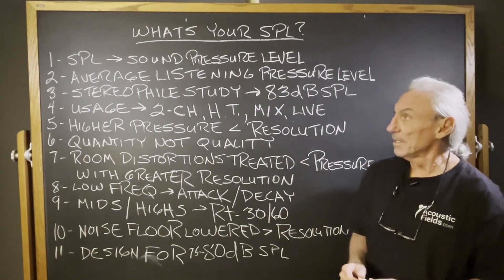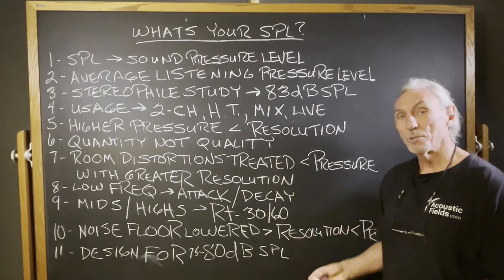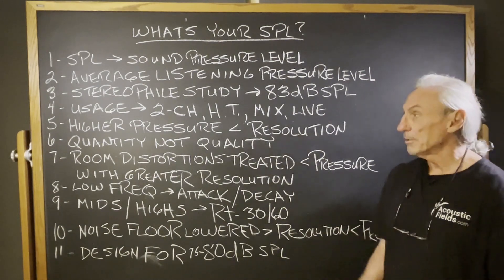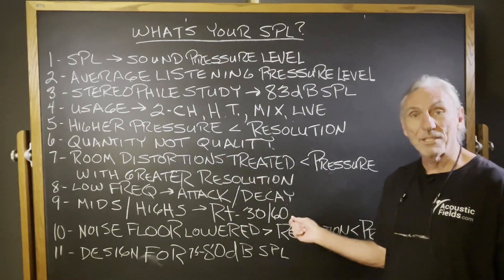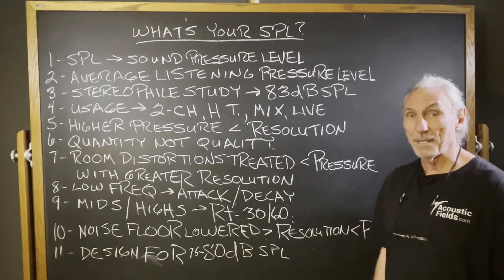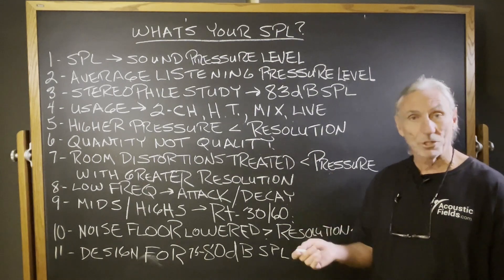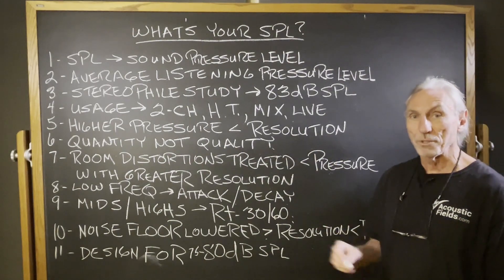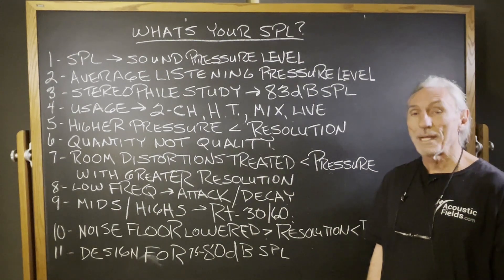What Is Your Sound Pressure Level (SPL)?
- - In this video we're going to talk about sound pressure levels (SPL) and why you can hear more when your lower it. Watch the video to find out more!